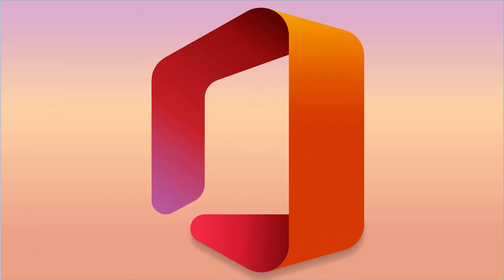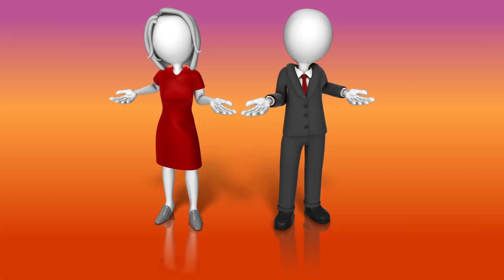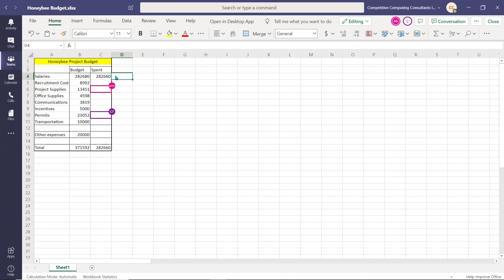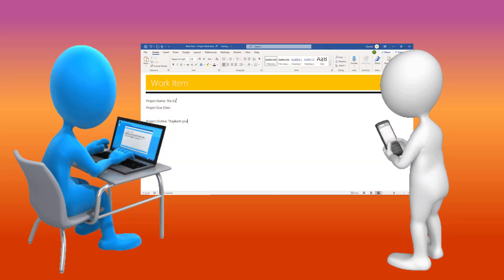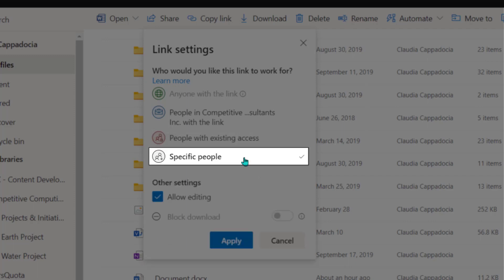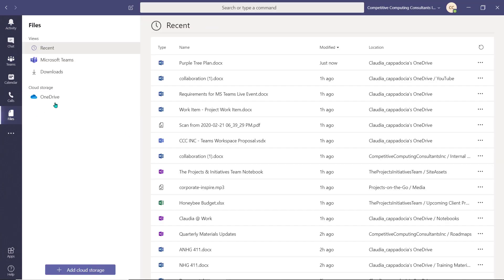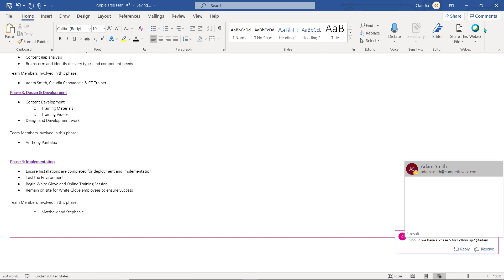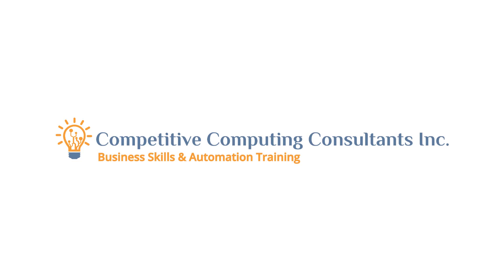Easy Guide to Collaboration in Microsoft 365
There's many options to collaborate in Microsoft 365. Depending on what you would like to achieve, you can collaborate with your colleagues in different ways. You can have both "private collaboration" and "public collaboration" of files. Whether you want to collaborate on a private file with a colleague, or on a Shared Document through a Collaboration App (SharePoint/Teams) Microsoft 365 has you covered.